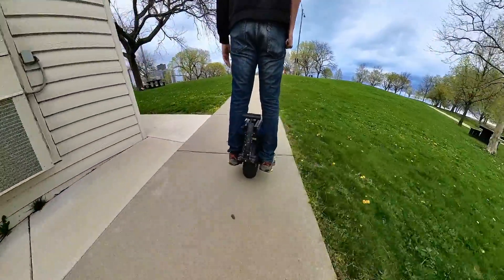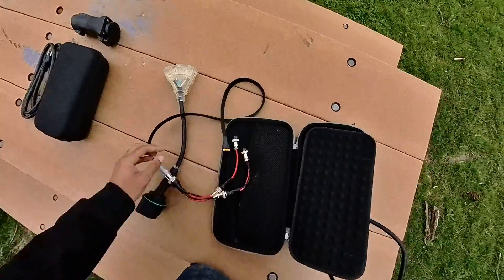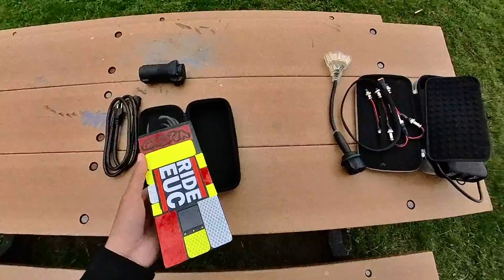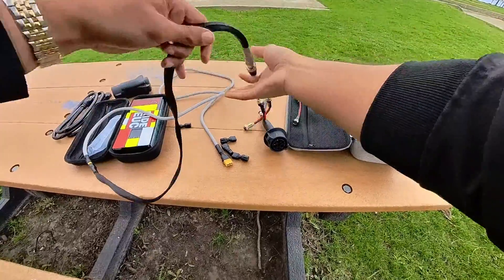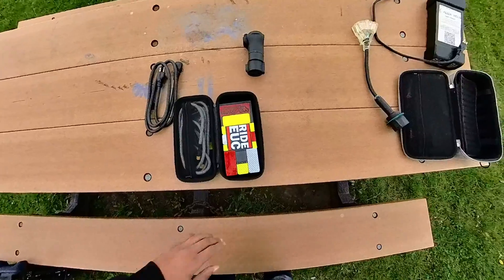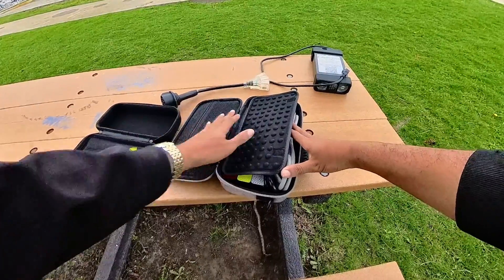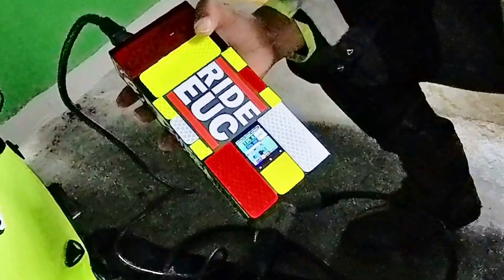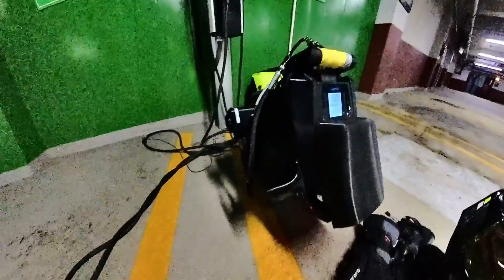The Smallest EUC SuperCharger Setup - Huawei 4830 Smart Charger + J1772 EV Adapter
Join me for an overview of my new super small EV charging setup! I’ll give you my first impressions and demonstrate connecting this awesome charger to an EV charging station!

This Huawei charger came from TepRides on Facebook, but other comparable chargers can be sourced from the Roger Charger Telegram Channel.

TIMESTAMPS
00:00 Introduction :)
01:05 2023 Charger Setup + Roger EV Adapter
03:55 New 2024 EV Charging Setup
08:13 EV Adapter Comparison
09:14 Purchasing Info
10:05 Carrying Case & Small Size
12:06 Using an EV Station SuperCharger
15:48 Outro :)